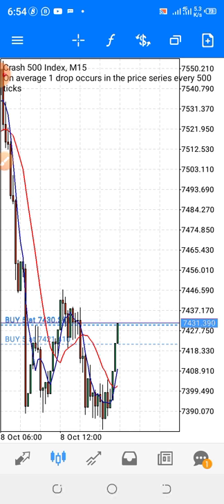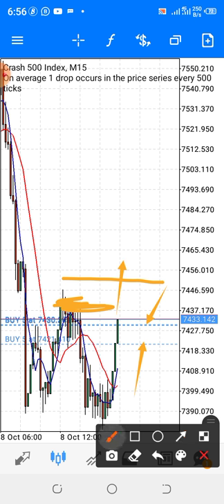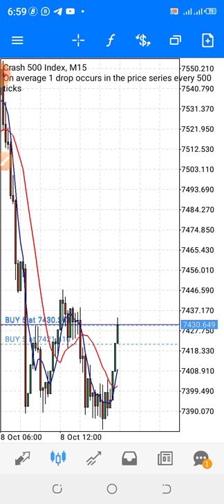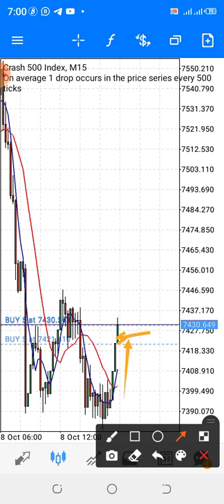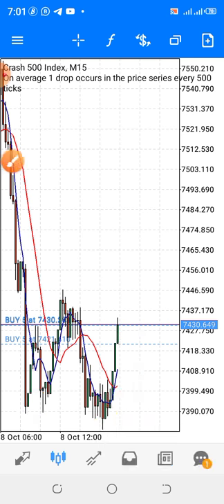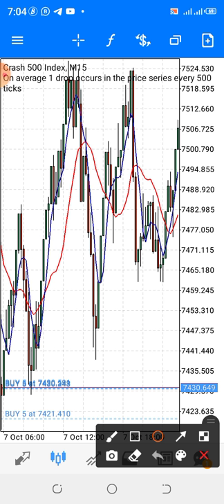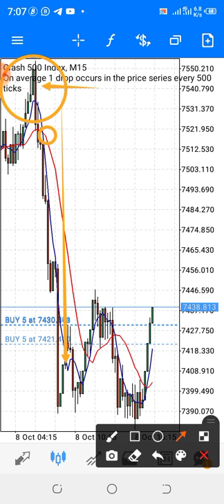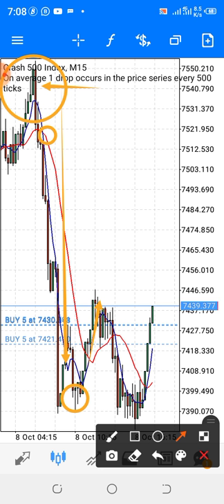Make $100 per trade 2021 with trend detector indicators on crash 500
This is one of the best strategy to make up $100 per trade with trend detector indicator on boom and crash.

Boom and crash best strategy 2021

NB: Always test this strategies out to ensure it works with your trading style and plan.